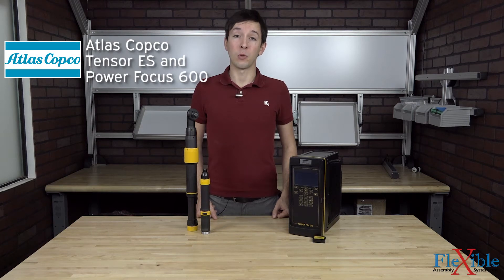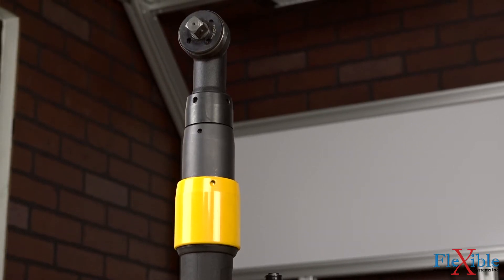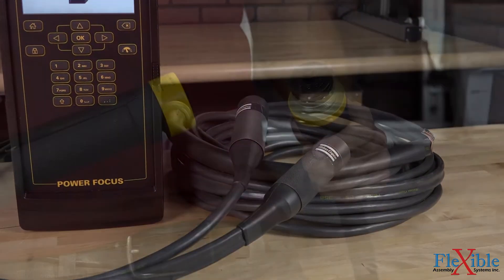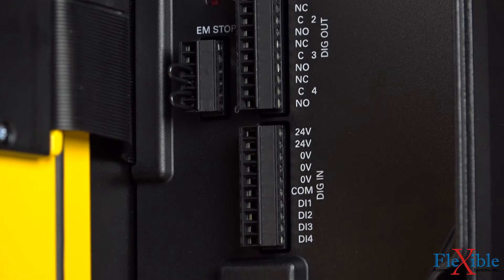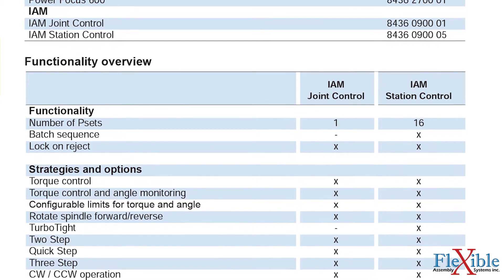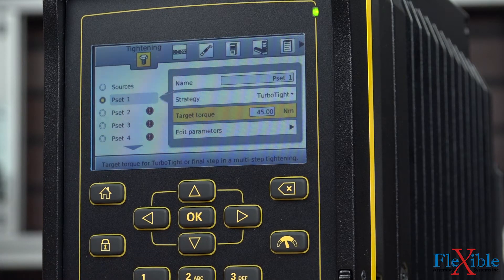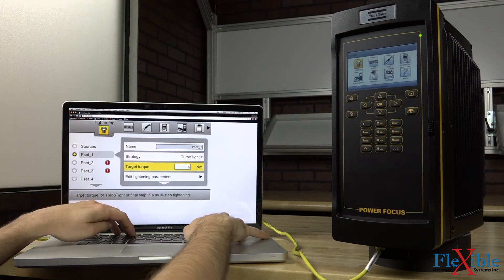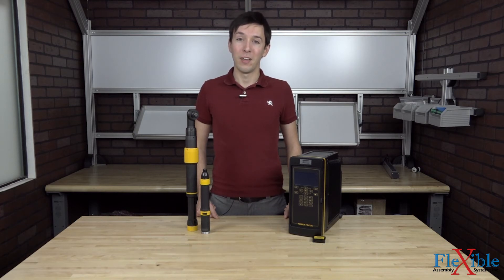Atlas Copco Tensor ES and Power Focus 600 Controller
These are the Tensor ES series tools with Power Focus 600 controller, a fast and easy tightening solution from Atlas Copco.

The Tensor ES series tools are available as either angle or straight models with 1/4”, 3/8” or 1/2” square drive sizes and a torque range of 2 – 100 Nm (1.5 – 73.8 lb ft). Their sealed single extruded aluminum body looks great and protects the internals from any dust or oil. Circling the handle are multiple LEDs which provide 360 degrees of visible tightening feedback during rundowns. The ES tools spiral angle gears and internal torque transducer output consistent torque results accurate to ±7.5% over six sigma.

ES tools connect to the Power Focus 600 using either a flat or round ES cable. The Tensor ES tools are hot-swappable and can switched out without having to power off the PF 600.

The Power Focus 600 is a self contained unit, no external software or hardware is required for use. It can be setup from the box in minutes using the integrated keypad and HD color screen. Inside the cover you'll find digital I/Os, an I/O bus for error proofing modules, auxiliary power out, and USB and ethernet ports.

The Power Focus 600 requires an Intelligent Application Module or IAM to function. These contain the software, configuration parameters and tightening data that the controller will use. They are available in two different levels of functionality,  Joint Control and Station Control. With the Station Control IAM installed users have access to up to 16 Psets, batch sequencing, torque and angle monitoring, 5 tightening strategies including TurboTight, torque and status for 1,000 results, support for error proofing modules and bar code readers, and more.

The TurboTight strategy dynamically reads the joint stiffness during the tightening cycle and adjusts it until target torque is met, achieving the target torque without over-tightening even when switching from hard to soft joints. Thanks to a faster sampling rate rundowns can be performed at much higher RPMs then normally, dramatically cutting down tightening time. TurboTight even delivers much lower reaction force to the operator, giving the tools a clutch feeling especially on hard joints.

The Tensor ES tools and Power Focus 600 are a flexible and powerful solution for many assembly jobs, find out which models suit yours needs best today

Tools used in this video:
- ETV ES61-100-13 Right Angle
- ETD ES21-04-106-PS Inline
- IAM Station Control
- Power Focus 600 Controller
- Selector 4 Socket